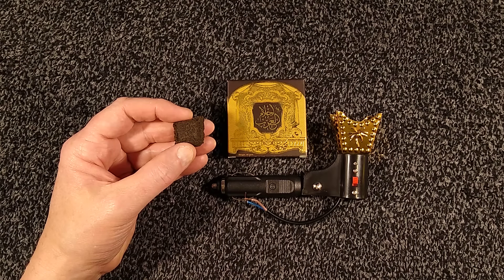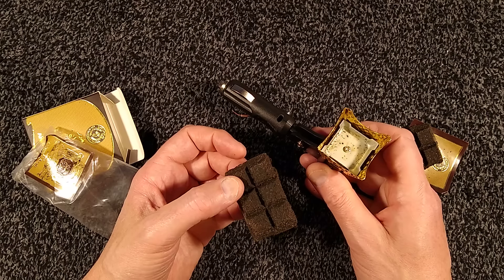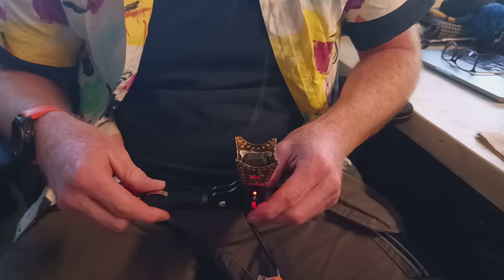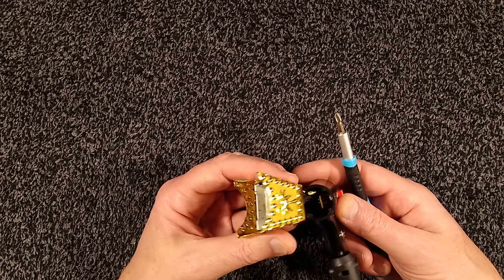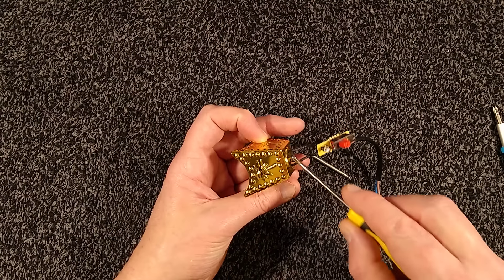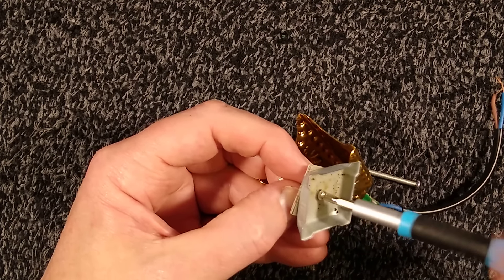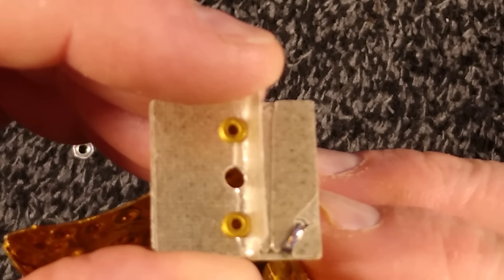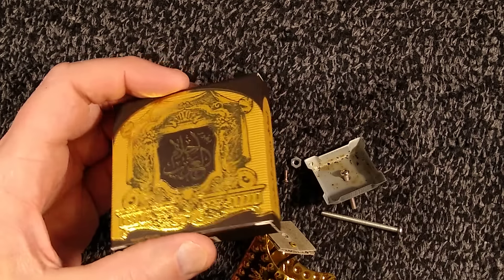Arabian in-car incense burner teardown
Another gift for our teardown pleasure from Vince the crew-chief, which he picked up while on his regular international travels.

This time it's an in-car incense burner which he bought while working in Qatar.

Quite why you would want this level of incense smoke inside a car is debatable, but nonetheless it works and has a very interesting flat heater.

The initial smoke from the unit before incense had been added, was probably the heat burning off the mica binder.

The heater is quite interesting, with a square of mica with the heating wire wound around it, and sandwiched between two slightly larger mica squares with rivets to hold all three layers together.